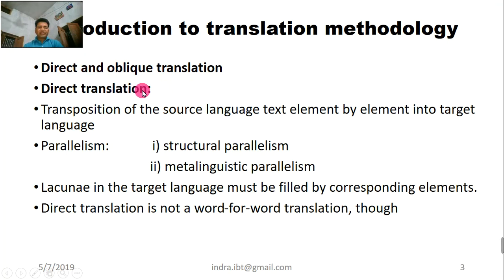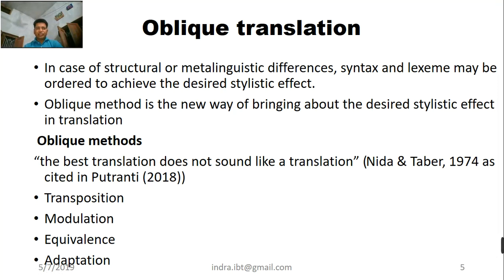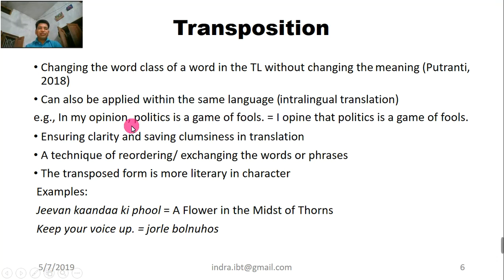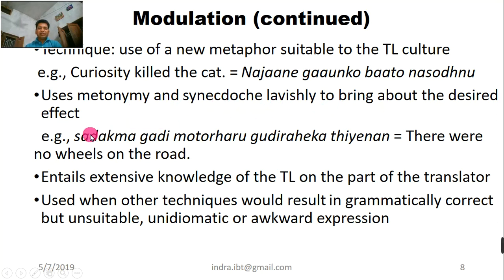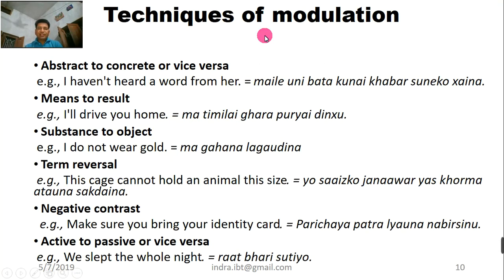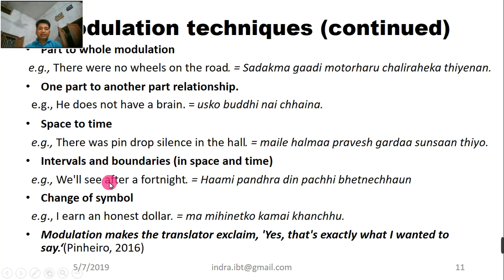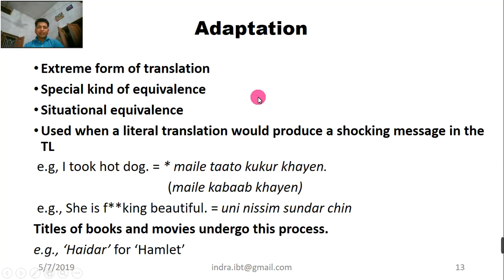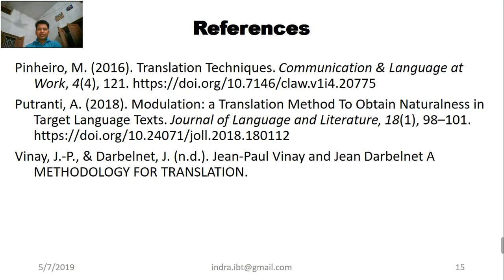Presentation on Translation Methodology by Indra Ter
This video presentation has been prepared by Indra Ter, an MPhil student at Nepal Open University (NOU), as a partial fulfillment of Seminar on Translation course in MPhil Second Semester at NOU. Insightful suggestions are welcome from the viewers.